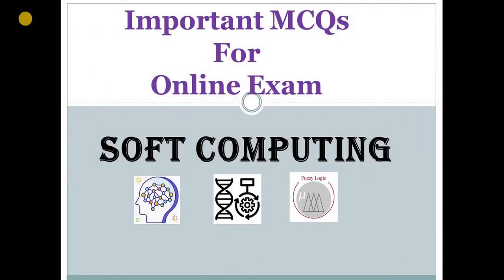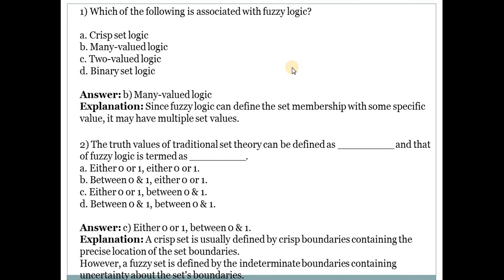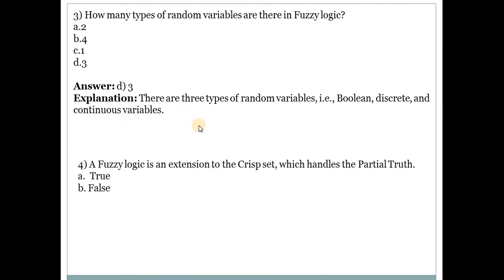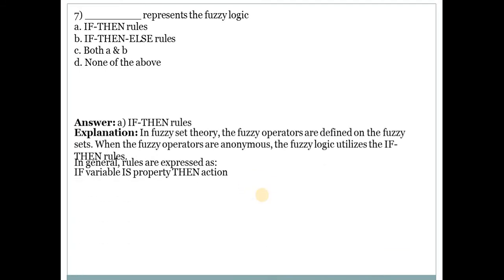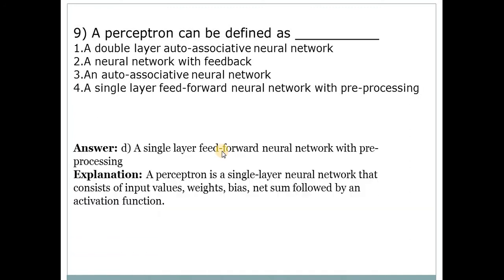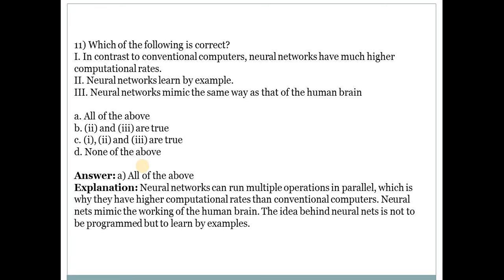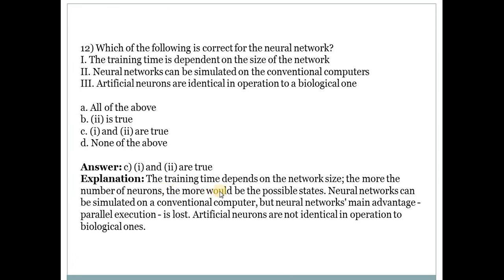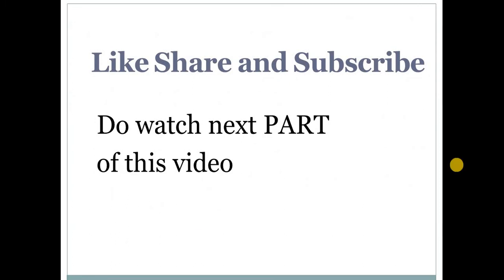Important Mcqs on Soft Computing